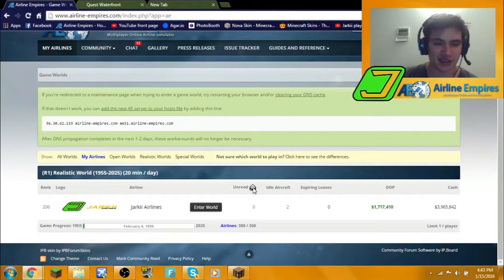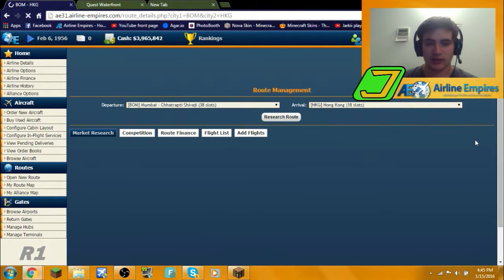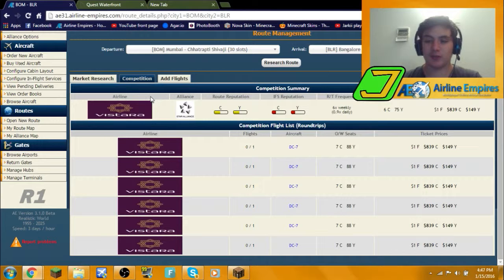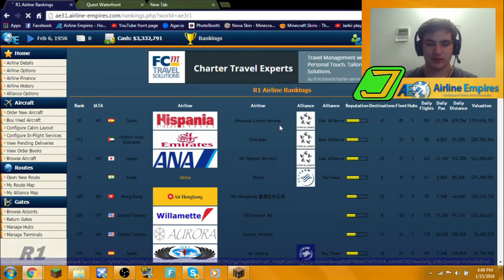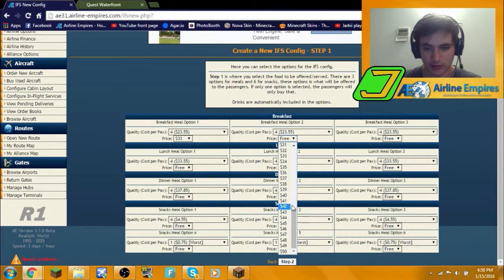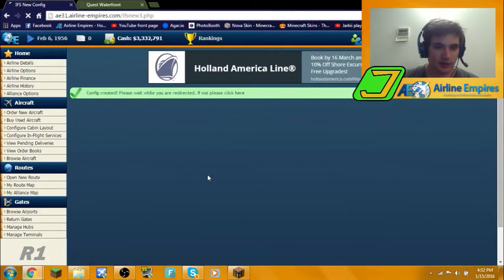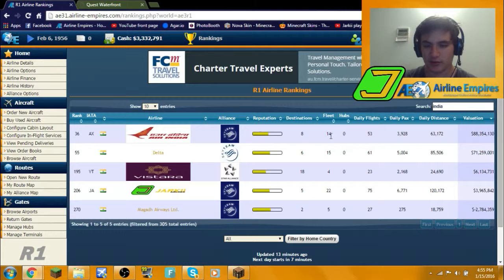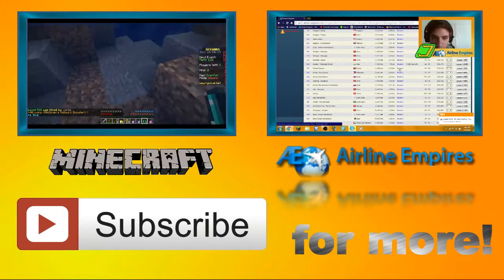Airline Empires season 2 - ep 02 - expanding the fleet!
If you want to play airline empires with me, Im on world R1!

sorry for the missuploading